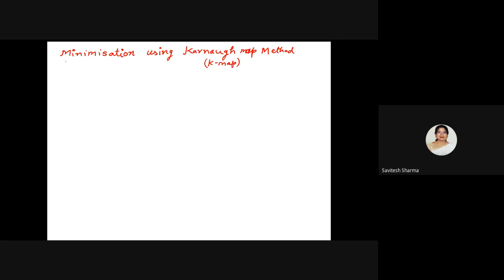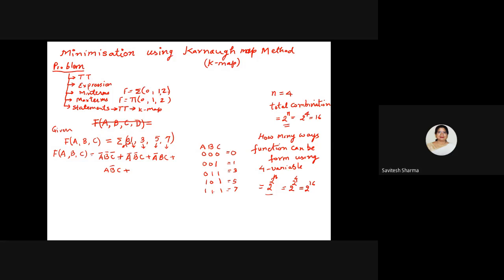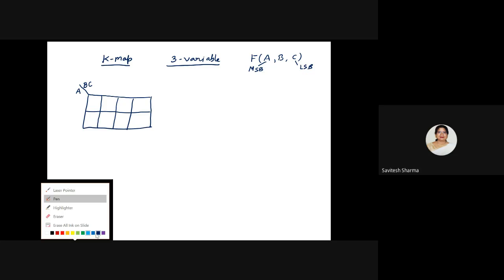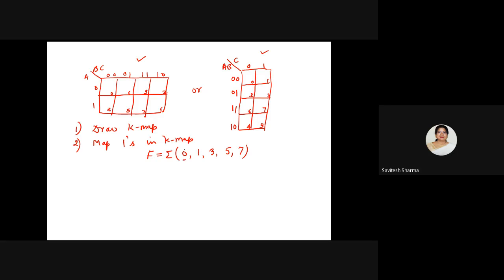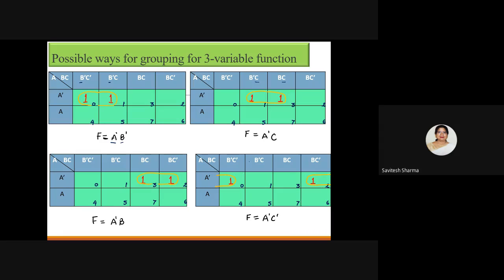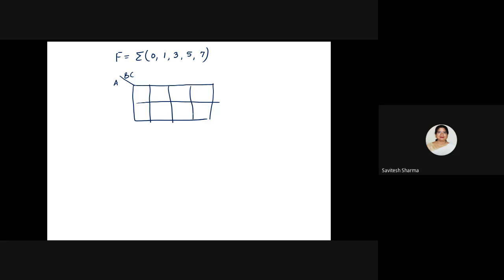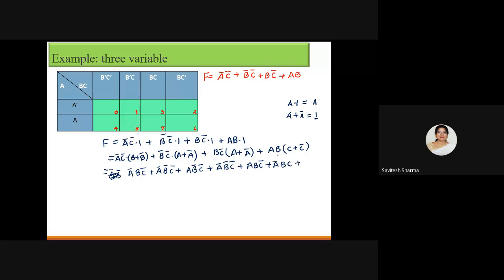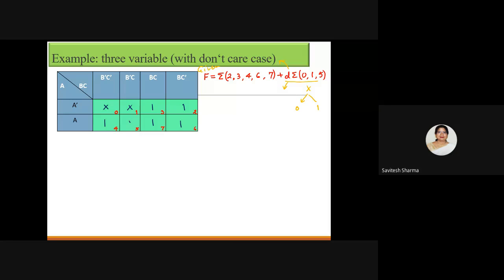Karanuagh method part 2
In this video, I discussed about following things:
1) How to convert standard form of SOP into canonical form of SOP
2) How to draw the K-map for 3-variable function.
3) how to generate minimum expression from K-map.